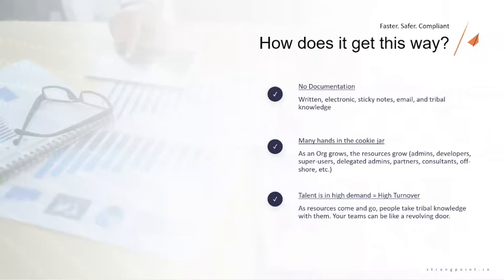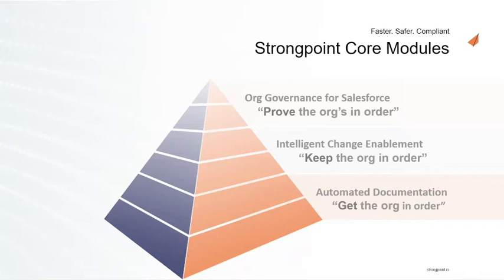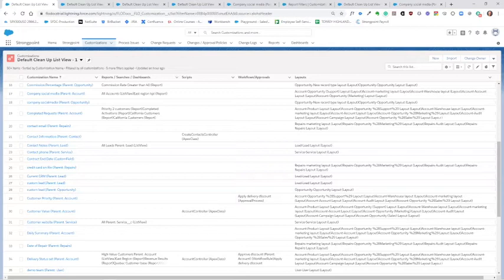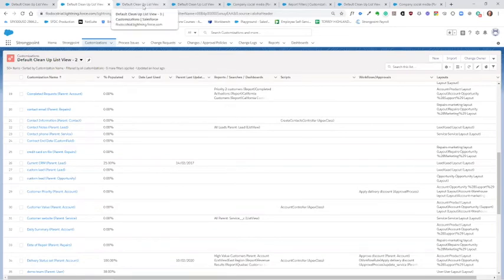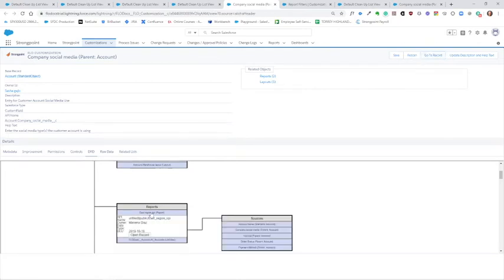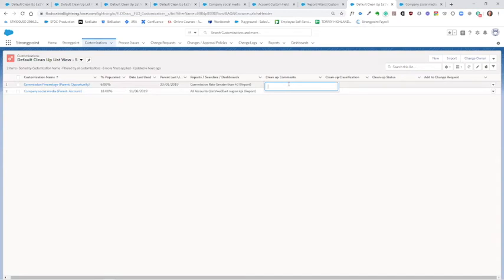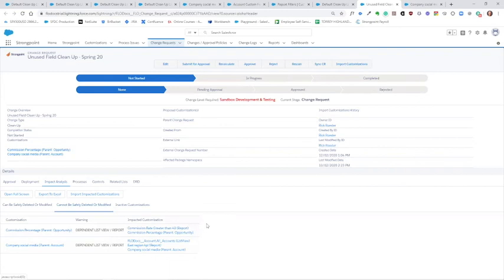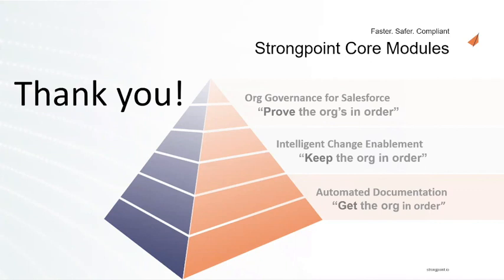Salesforce Org Cleanup — 2020 Salesforce Webinar Series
If too many customizations are slowing down your Salesforce Org, it’s time for a cleanup. In this webinar, we cover the best practices for deploying some of Strongpoint's key Salesforce Org cleanup tools.